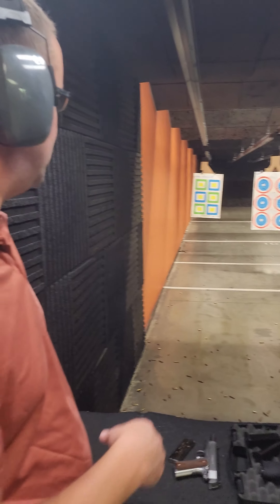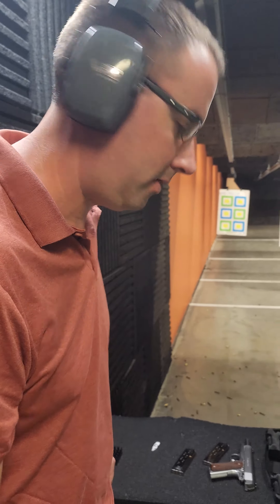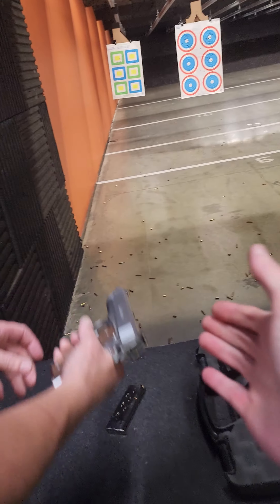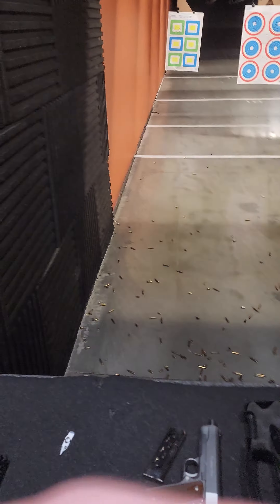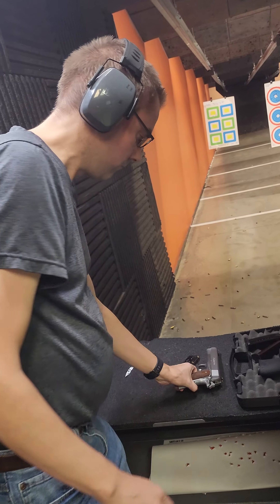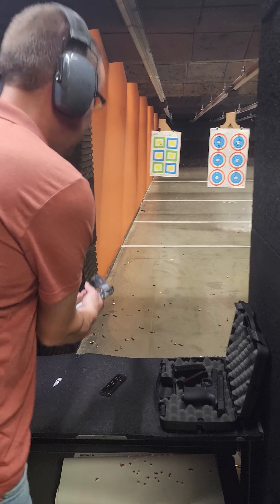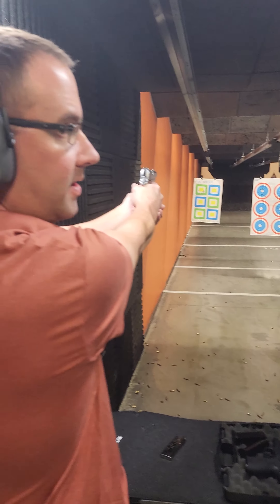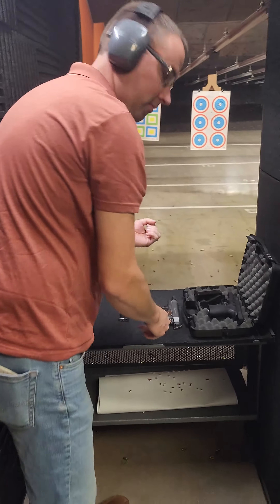At the range